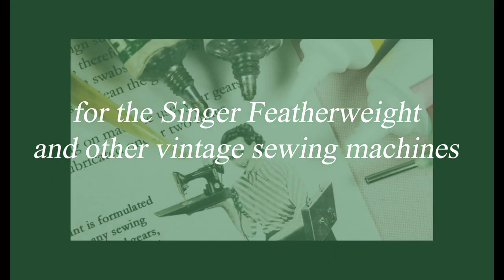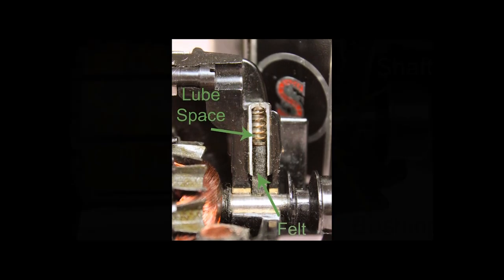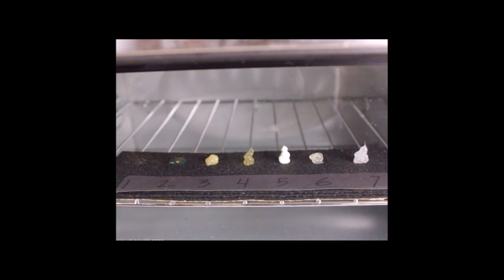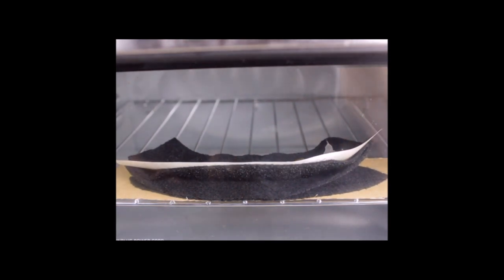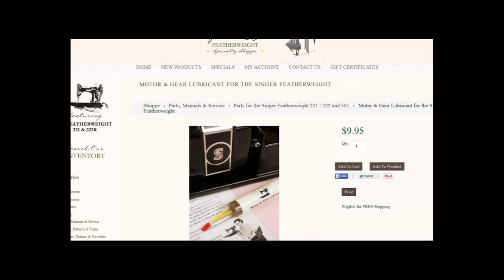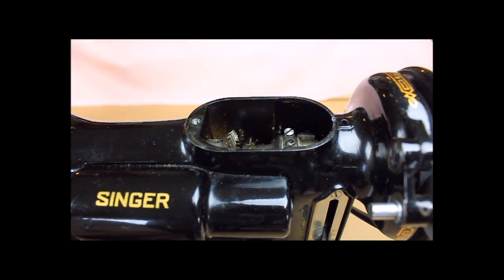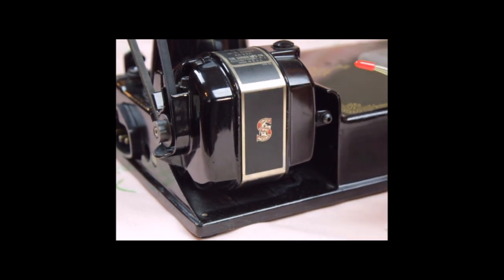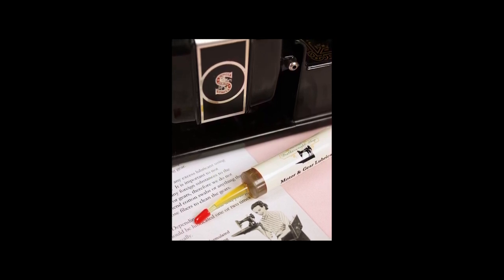COMPARISON Singer Featherweight 221 222 - Motor Grease Lubricant Part 1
Are you using the right motor grease and lubricant for your Singer Featherweight or vintage sewing machine?  There are old, original tubes, new tubes and even some new kinds on the market... but are they properly suited for the Singer Featherweight?  How would you know?  Watch this video tutorial to learn more.  PART 1 of 2 {Don’t forget to view Part 2 for the comparison to Vaseline petroleum jelly!}